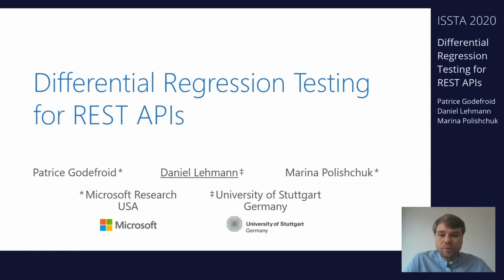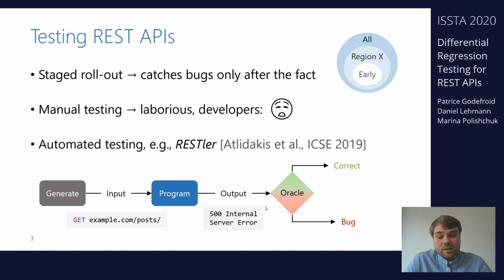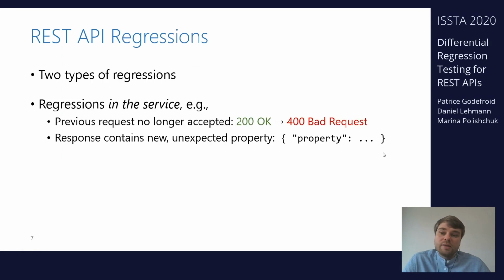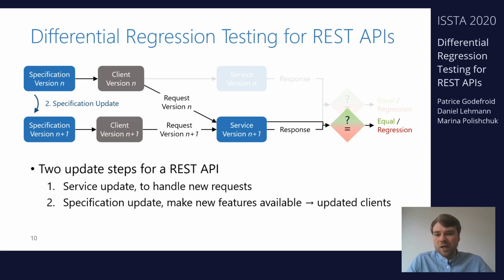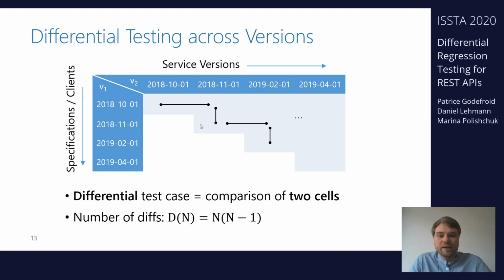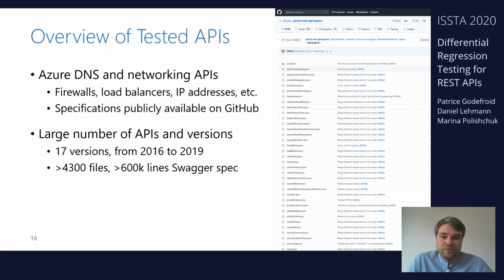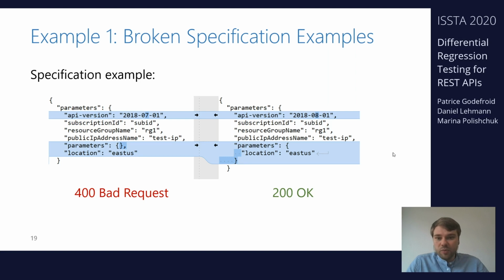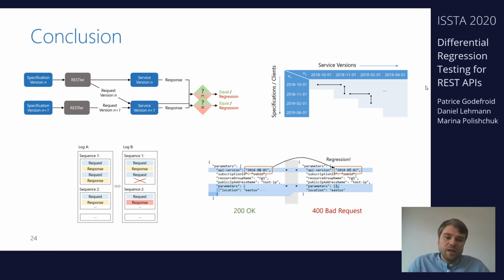Differential Regression Testing for REST APIs - ISSTA 2020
Recording of our talk at (virtual) ISSTA 2020